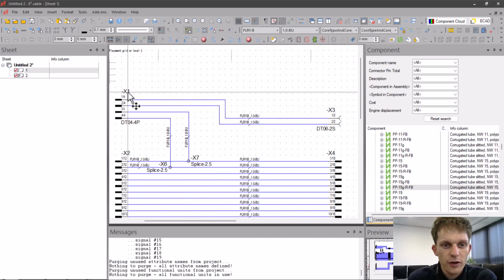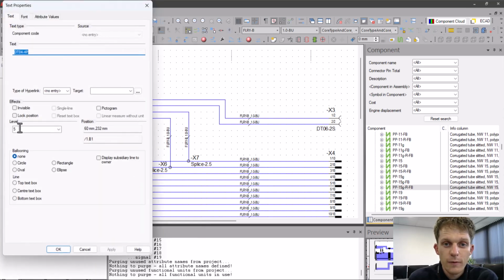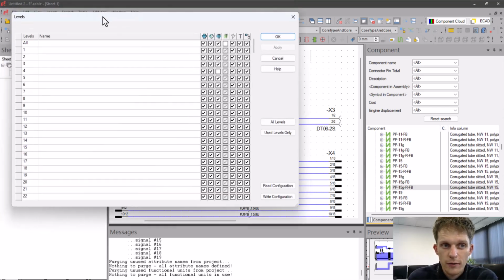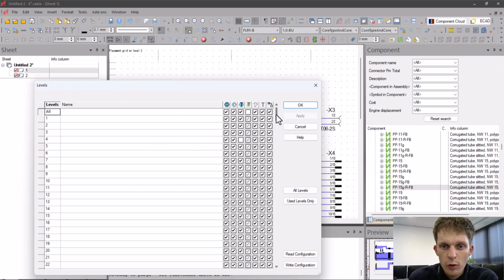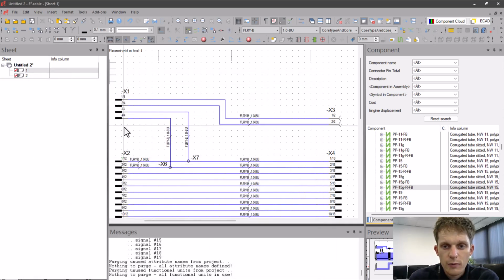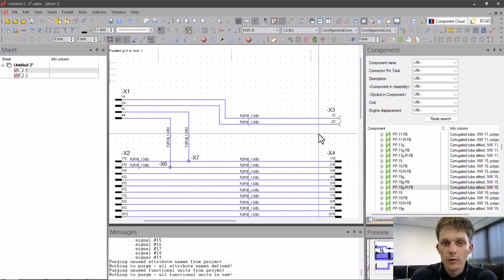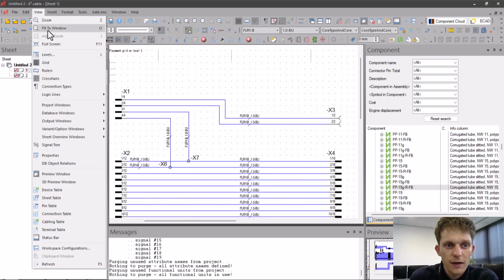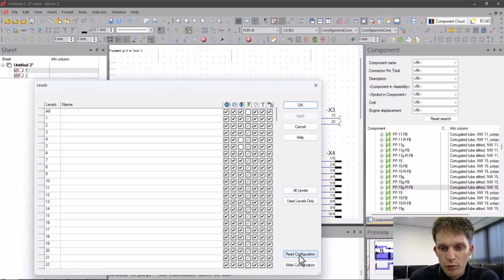Mastering E3.series #7: Levels: Control Visibility, Hide Part Numbers, Create View Presets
Learn how to use Levels in E3.series to control what appears on your drawings—hide part numbers, simplify views for suppliers/managers, and save reusable view presets. Harry Jones walks through checking text levels, toggling symbol text (e.g., level 5 for part numbers), and saving Read/Write level configurations for consistent prototype vs. production outputs. Also relevant for E3.view+ users.

Chapters
00:00 Intro: why Levels matter
00:00:19 Check text levels (notes vs part numbers)
00:00:33 Open Levels panel (View → Levels / “L”)
00:01:04 Hide part numbers (turn off symbol text on level 5)
00:01:13 Use cases: supplier/manager views, E3.view+
00:01:34 Read/Write level configurations (view presets)
00:01:47 Wrap-up

Advance your skills with Zuken training at zuken.com.